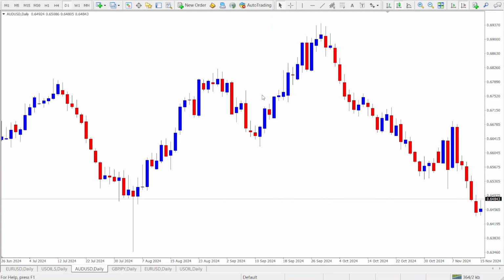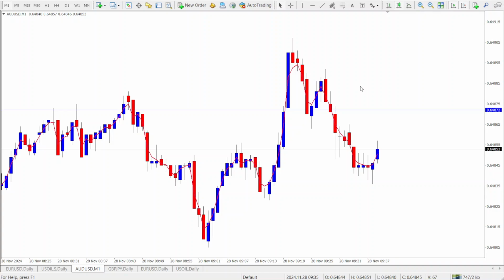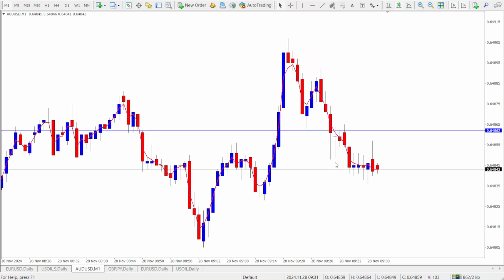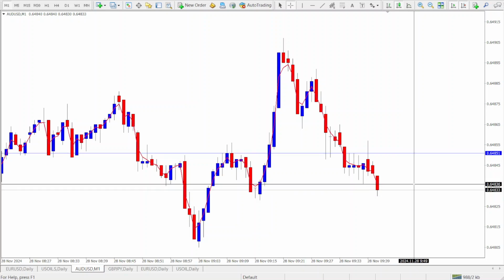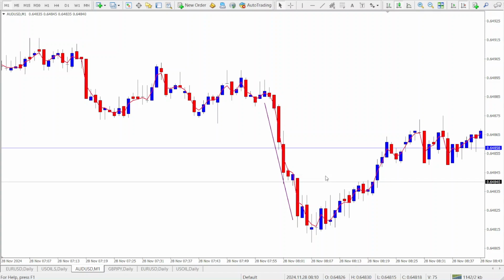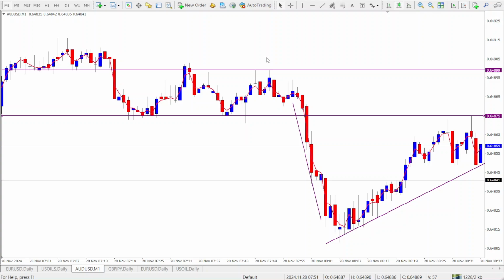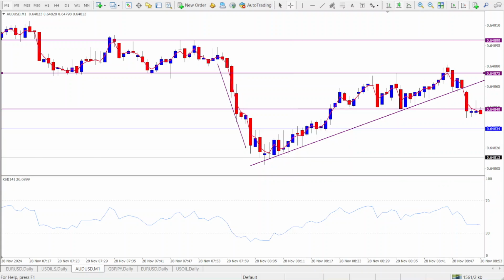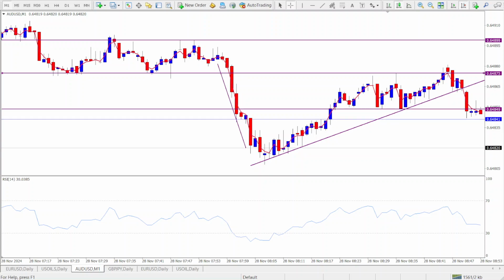Most Traders Ignore This – The Two Period Moving Average Secret Weapon!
The two-period moving average is a straightforward yet highly effective tool for forex traders looking to refine their market timing. In this video, we break down everything you need to know about this short-term indicator. Learn how to calculate it, interpret its signals, and incorporate it into your trading strategies for better decision-making.

We’ll explore how the two-period moving average can help identify trends, provide entry and exit signals, and enhance your overall trading approach. Whether you're new to forex or an experienced trader, this simple yet powerful indicator can be a game-changer in understanding price momentum.

Make sure to watch till the end for actionable tips on combining the two-period moving average with other indicators for a more robust strategy.